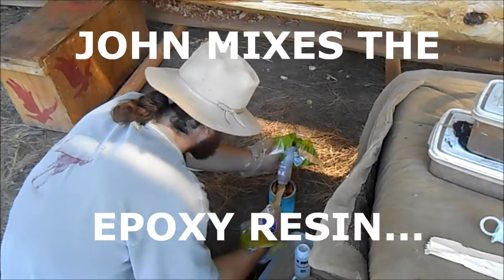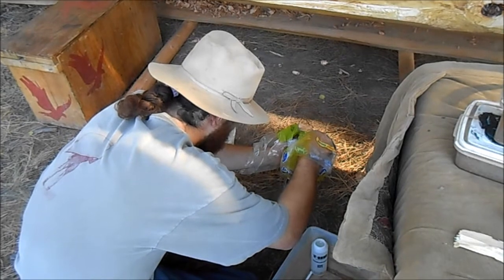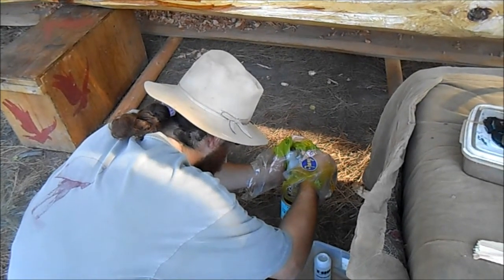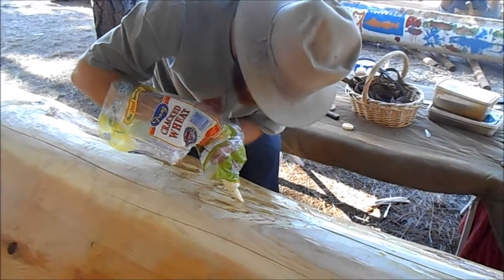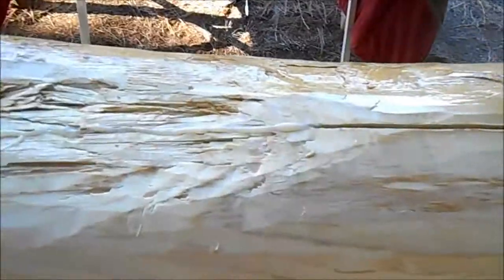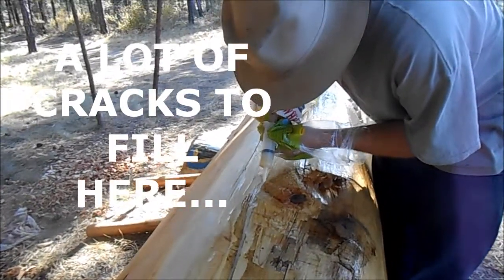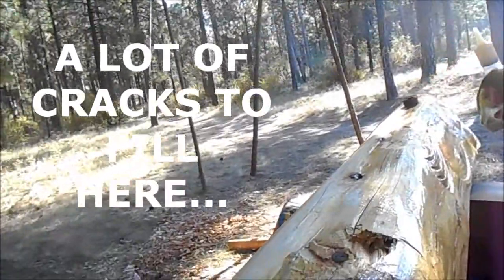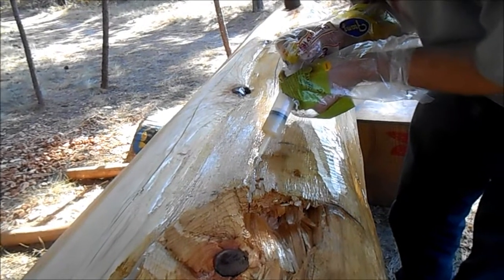KETTLE FALLS CANOE CAMP DAY 4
TYEE AND THE SOCKEYE ARE GETTIN' LIGHTER EVERY DAY...DUGOUT CANOES TAKING SHAPE IN KETTLE FALLS, WA...TYEE, OUR 33-FT CEDAR, IS GETTING OUR ATTENTION TODAY. HE'S GOTTA LOSE A LITTLE WEIGHT...